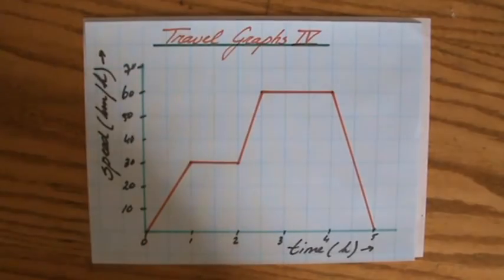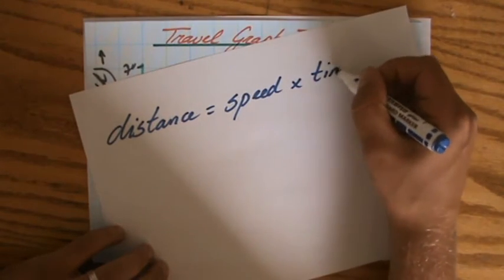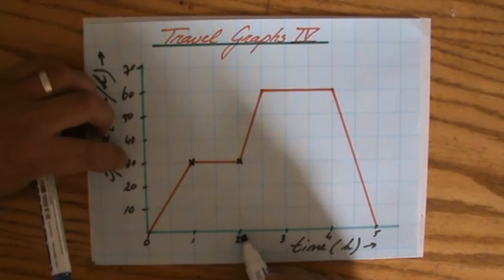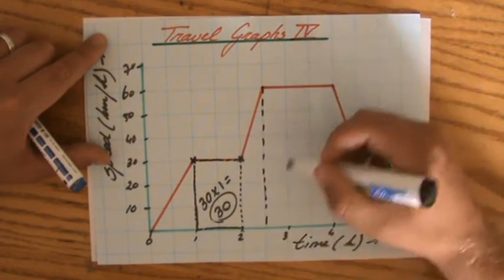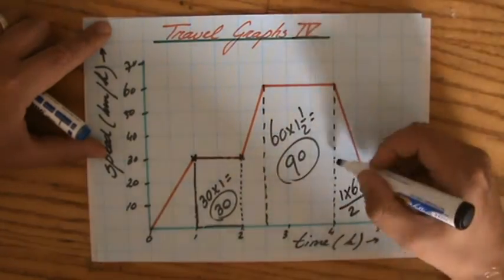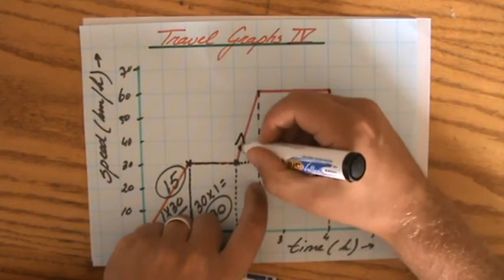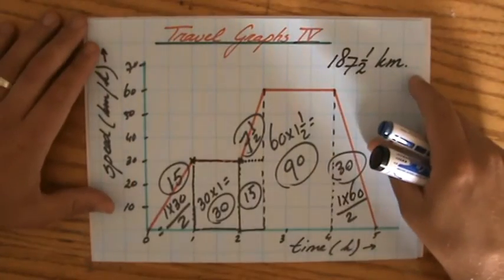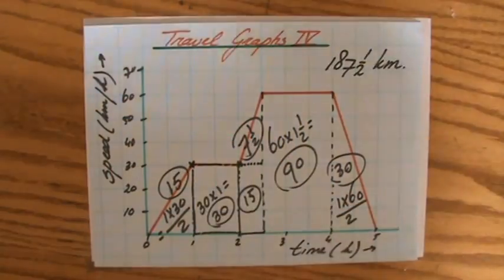What is the Area under a Speed Time Graph 3 - ExplainingMaths.com IGCSE GCSE Maths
Learn how to use and construct Distance Time and Speed Time graphs.  You will also understand the difference between the graphs and how to calculate Speed, Acceleration, Deceleration and distance travelled by looking at free maths videos and example questions.  Study the free resources during your IGCSE GCSE math revision and pass your next math exam.  for more FREE resources.  You can also ask me any questions you may have over there.  Good luck and have fun!